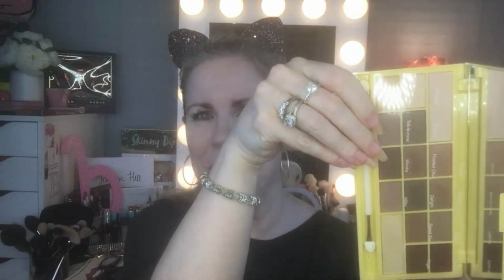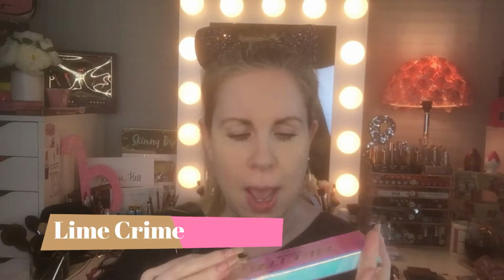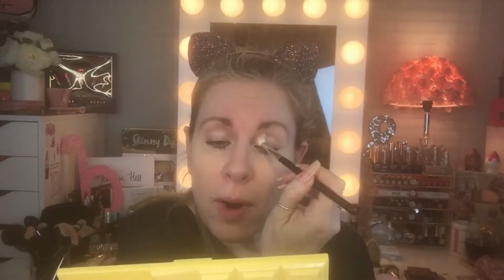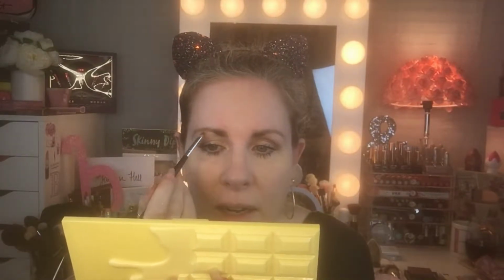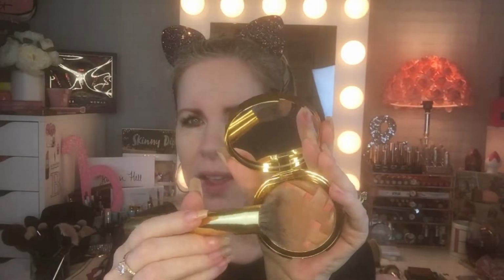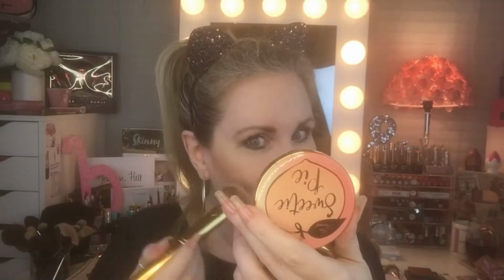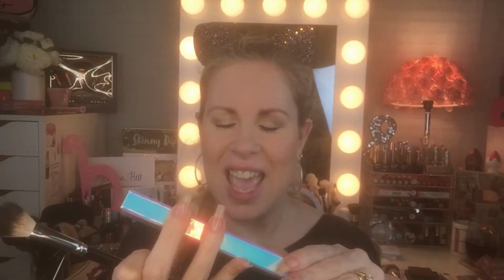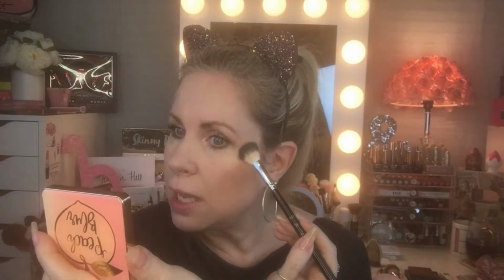Testing New Makeup on "Old" Skin :-)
Thanks to ALLURE Magazine for pledging to stop using the term, "Anti-Aging" in their magazine!! However, we still have a long way to go before society stops viewing the aging process as though it's a disease, or condition, to be prevented, treated and avoided. That's why MY mission is to embrace the process, and use whatever makeup makes me happy, not what I'm "supposed to use" "for my AGE!" Ya feel me :-)?? I hope you'll join me in my adventure, don't hide your age, STAND UP & STAND APART, and be PROUD of your beauty at ANY AGE.

If you enjoy these videos, please LIKE each, SUBSCRIBE to my channel, invite your friends, leave an awesome comment with your feedback and requests, and THANK YOU so much for visiting and supporting The Insanity ;-)!!

*Images are mine (or courtesy of Google Images, as credited if used)